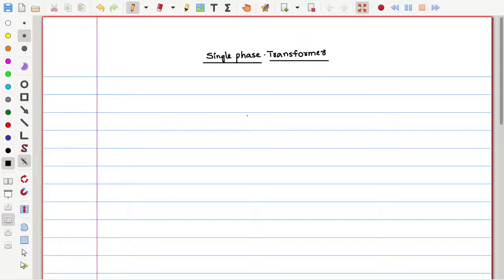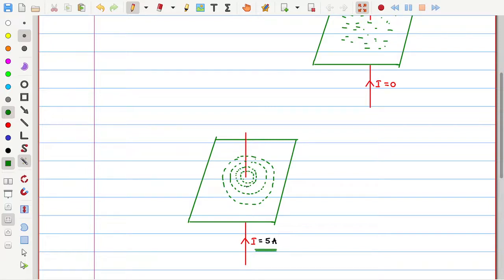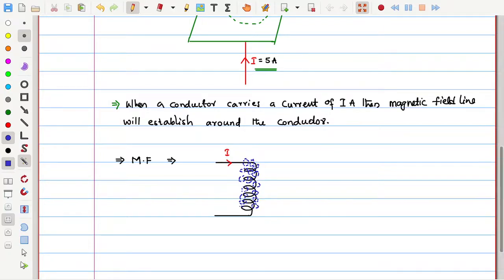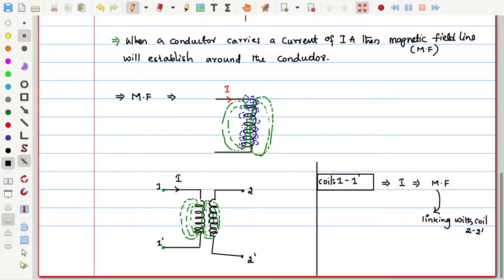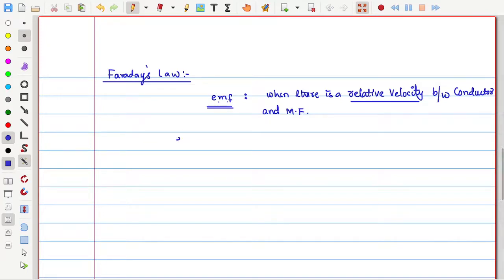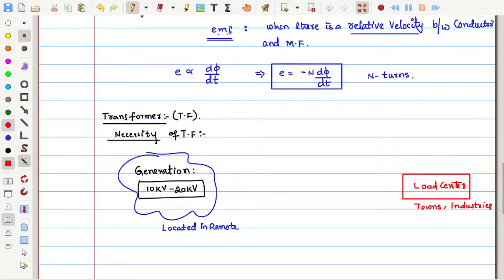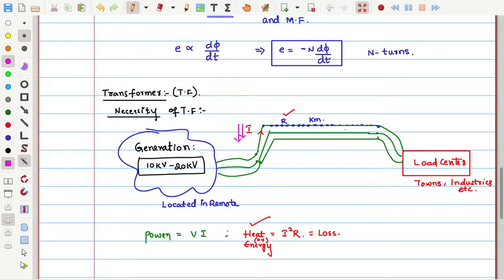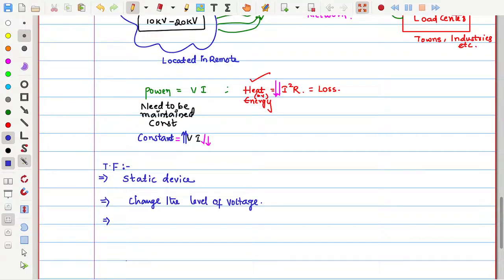L42_1Transformer introduction